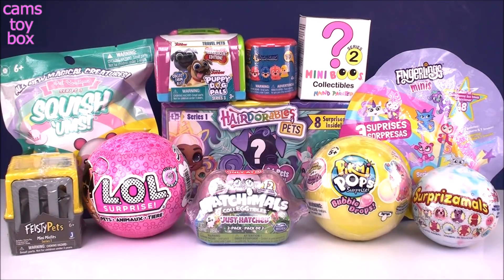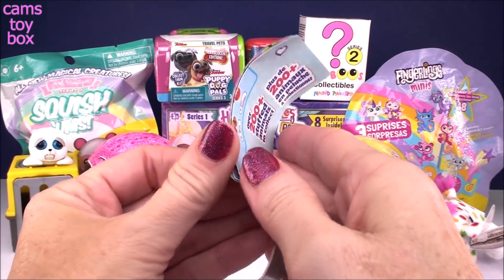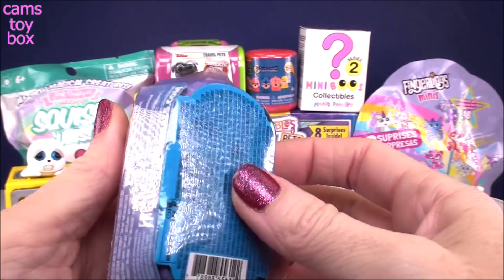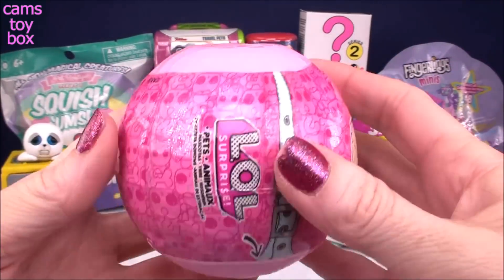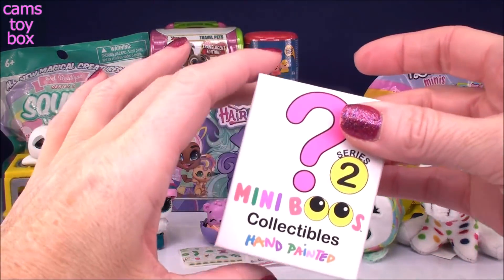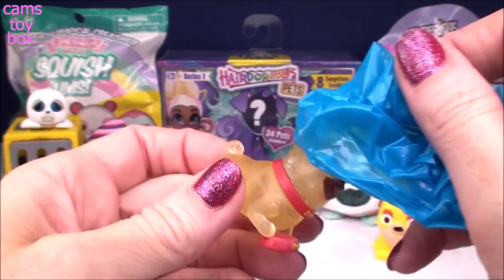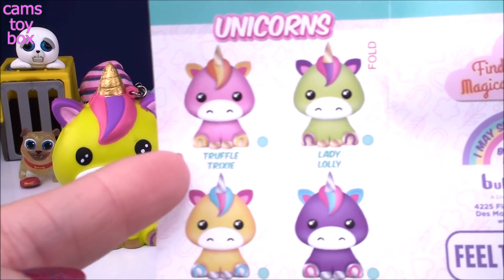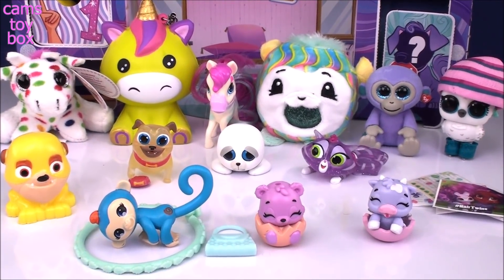Hairdorables PETS LOL Surprise PIKMI Pops Bubble Drops Surprizamals Feisty Puppy DOG PALS TOYS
We are opening surprise toys with cute pets inside !

We have HAIRDORABLES PETS ,  LOL Surprise PETS , Surprizamals Series 8 , Feisty PETS Blind Boxes , PIKMI POPS Bubble Drops  , Paw Patrol Mashems , TY MINI BOOS , FIngerlings and Squish ums pets blind bags !

Lots of surprises unboxing toy pets fun for kids !

Please check out MORE  Surprise Toys and Chocolate Kinder Eggs Opening Toy Videos:

Toy Surprises Disney Happy Places Shopkins 9 Nintendo My Little Pony Star Wars Jungle Pet Carrier

Kinder Easter Bunny MAXI Chocolate Surprise Eggs Opening Peppa Pig Star Wars Barbie Toys Girls Boys

Surprise Toys Pikmi Pops Season 2 LOL Lil SIsters 3 Surprizamals Squishy Shopkins Squish Ums Opening